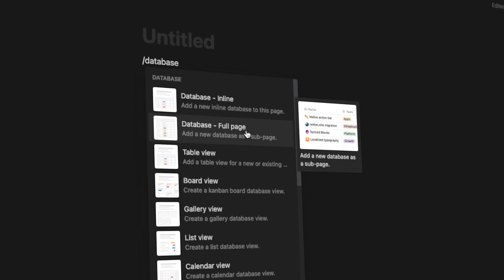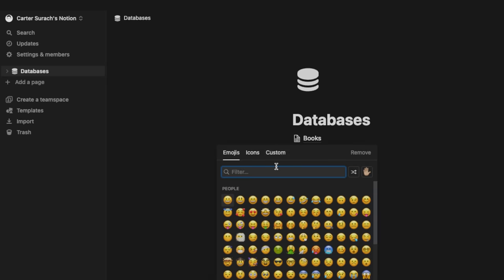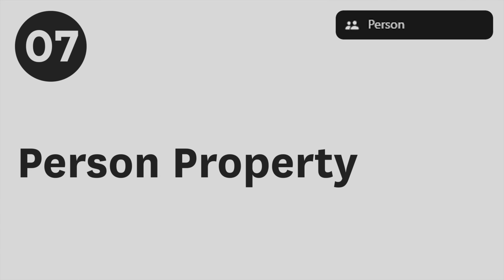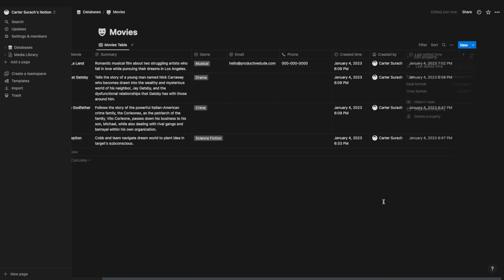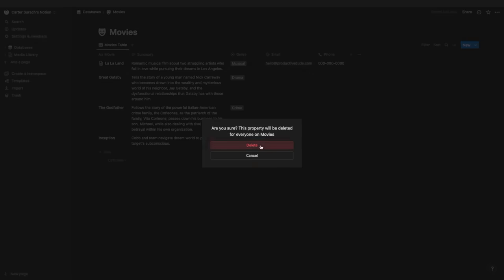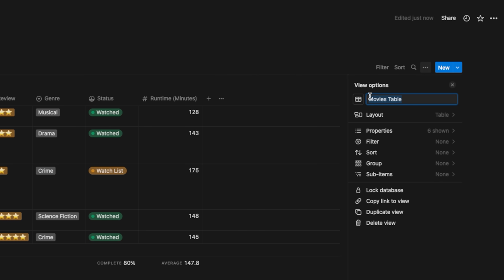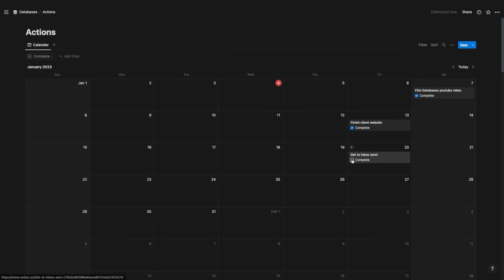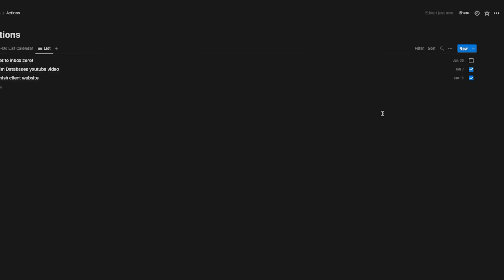Notion Databases: Full Guide for Beginners (2023 Notion Tutorial)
Full Notion Databases Tutorial for Beginners in 2023!

Hey there productive people, in today's Notion tutorial I show every aspect of Notion databases and how you can turn your Notion workspace from something simple into a robust and effective area to get things done more efficiently! This Notion tutorial covers literally everything you need to know about Notion databases going into 2023. This Notion database tutorial is good whether you are a beginner just starting out on Notion, or if you are an advanced Notion user and want to further your understanding on more complex Notion database properties such as: Formulas, relations, rollups, etc.

⌚ Chapters:
0:00 - Notion Databases for Beginners
0:46 - What are Notion Databases used for?
3:22 - How to Create an Inline Notion Database
4:37 - How to Create a Full Page Notion Database
7:14 - How to Create Linked View of Notion Databases
8:35 - Text Property
9:39 - Number Property
10:09 - Select Property
11:24 - Multi-Select Property
12:48 - Status Property
14:41 - Date Property
16:11 - Person Property
16:55 - How to Organize Notion Databases
18:33 - Files and Media Property
19:42 - Checkbox Property
20:39 - URL Property
21:11 - Email and Phone Properties
22:13 - Dynamic Properties in Notion
22:48 - Creating Page Templates and Default Pages in Notion
27:14 - How to Filter Notion Databases
31:53 - How to Sort Notion Databases
34:15 - Notion Database Views
34:27 - Table Layout in Notion
38:00 - Board Layout in Notion
42:05 - Timeline Layout in Notion
45:50 - How to Set-up Dependencies in Notion Timeline
49:09 - Calendar Layout in Notion
51:45 - List Layout in Notion
53:31 - Gallery Layout in Notion
55:44 - Other Notion Database Settings
58:33 - Grouping and Subgroups in Notion Databases
1:00:49 - Notion Formula: Changing Minutes to Hours
1:01:45 - Notion Formula: Changing Checkbox Property to an Emoji
1:04:08 - Notion Formula - Creating a “Days Remaining” Property
1:07:56 - How to use Relation Property in Notion
1:13:07 - How to use Rollup Property in Notion
1:15:14 - How to use sub-items to create sub tasks in Notion
1:17:55 - Conclusion of Notion Databases Guide